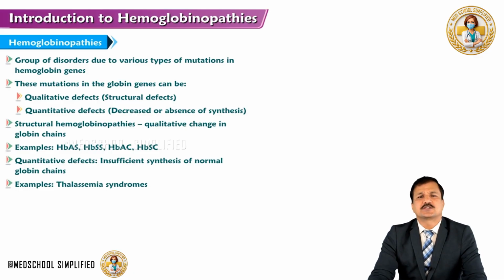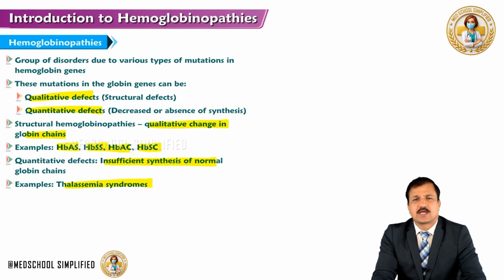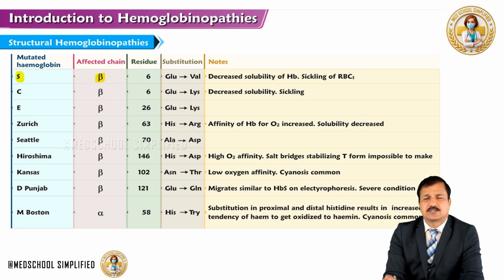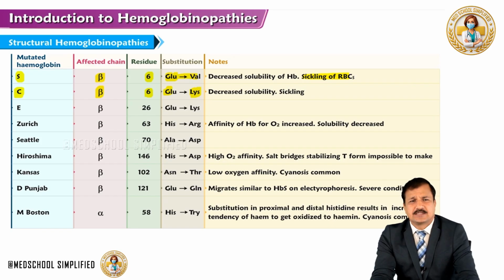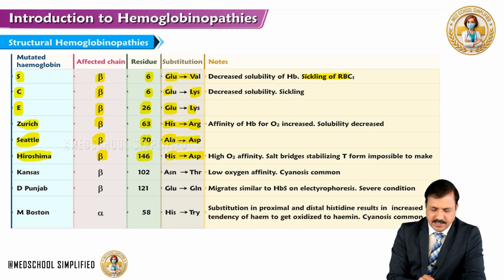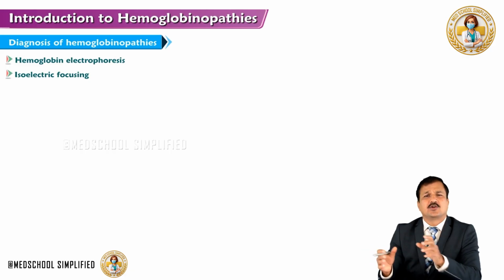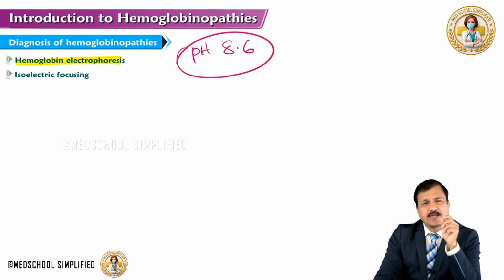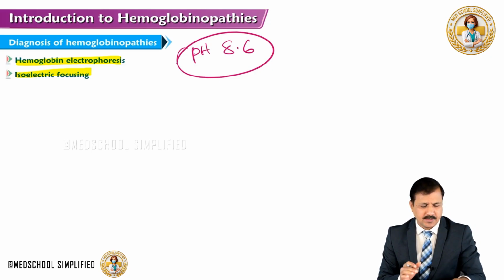8. Introduction to Hemoglobinopathies | Sickle Cell Anemia, Thalassemias & Clinical Aspects | USMLE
Introduction to Hemoglobinopathies | Sickle Cell Anemia, Thalassemias & Clinical Aspects | MBBS | USMLE Step 1

👋 Hello future doctors and biochem learners! Hemoglobin is essential for oxygen transport, and even a single amino acid change or chain imbalance can cause serious diseases called Hemoglobinopathies. These conditions are classic exam favorites because they integrate biochemistry, genetics, and clinical presentation.

This lecture introduces hemoglobinopathies, their types, and applied clinical aspects, making it a must-know topic for MBBS, NEET PG, FMGE, and USMLE Step 1. 🧬📚

🌟 What are Hemoglobinopathies?

Inherited disorders due to abnormal structure or abnormal production of hemoglobin.

Two major categories:
• Structural Hemoglobinopathies → qualitative defects (mutations in globin chains).
• Thalassemias → quantitative defects (reduced synthesis of globin chains).

🌟 Major Hemoglobinopathies

1️⃣ Sickle Cell Anemia (HbS)

Mutation: Glu → Val at position 6 of β-chain.

Effect: HbS polymerizes under low O₂ → sickling of RBCs.

Clinical 🩺: Hemolytic anemia, vaso-occlusive crises, dactylitis, autosplenectomy.

2️⃣ Hemoglobin C Disease (HbC)

Mutation: Glu → Lys at β6.

Clinical 🩺: Mild hemolytic anemia, target cells.

3️⃣ Thalassemias

α-thalassemia: Reduced/absent α-chain synthesis.

β-thalassemia: Reduced/absent β-chain synthesis.

Clinical 🩺: Microcytic hypochromic anemia, target cells, skeletal deformities.

4️⃣ Other Variants

HbSC disease: Combined HbS + HbC.

HbE, HbD, HbO – less common regional variants.

🌟 Clinical Correlations

Sickle Cell Disease: Pain crises, autosplenectomy, increased infection risk.

β-Thalassemia Major: Severe anemia requiring transfusions; iron overload (hemosiderosis).

HbC Trait/Disease: Mild anemia, often asymptomatic.

Diagnosis: Hemoglobin electrophoresis, HPLC, genetic testing.

🎯 Exam Integration

Sickle Cell = missense mutation (Glu → Val).

HbC = Glu → Lys.

Thalassemias = decreased globin synthesis, not structural change.

Common presentations = anemia, target cells, hemolysis, abnormal electrophoresis.
👉 These are classic recall + clinical case questions in USMLE Step 1 & NEET PG.

Your support motivates us to keep making simplified, exam-focused content. 🙌

❓Should we make the next lecture on Sickle Cell Disease (pathogenesis, clinical features & treatment) as the first deep-dive into hemoglobinopathies? Drop your request in the comments below! 😊